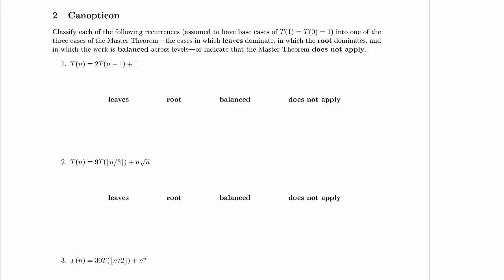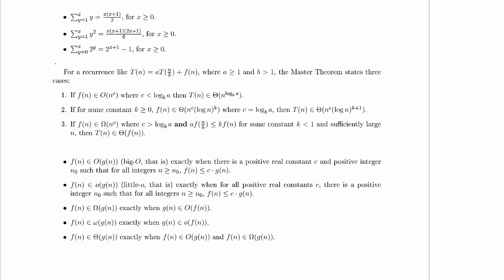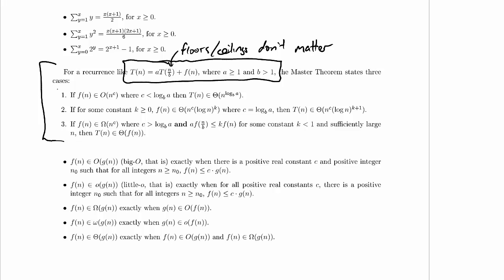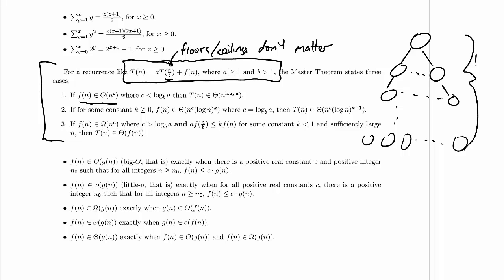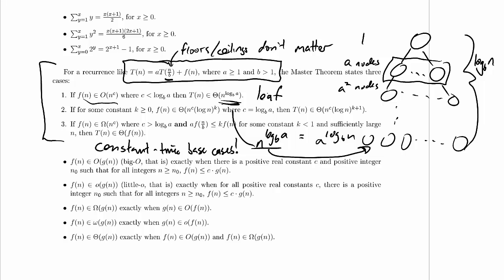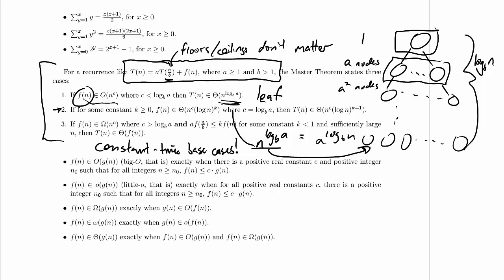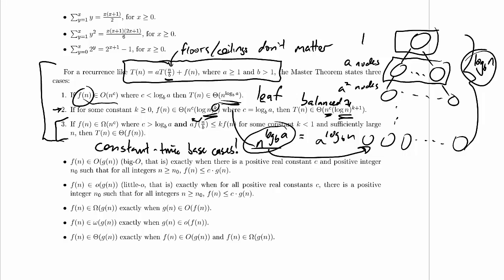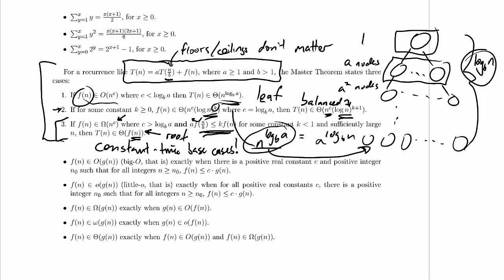CPSC 320 2014W2: Midterm 2, Practice Problem 2 Intro (first real problem!)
Note that this is actually the first problem, since "problem 1" is just some introductory text.